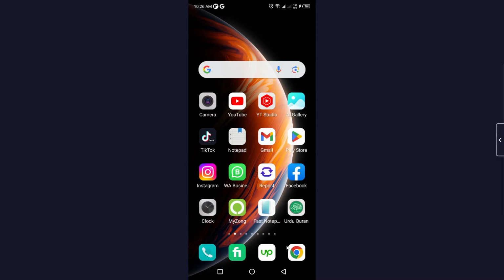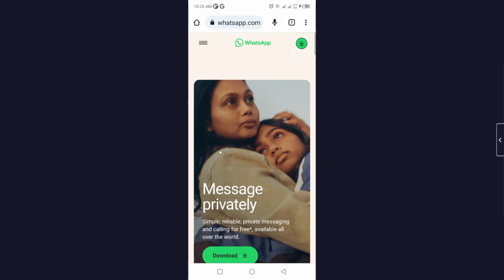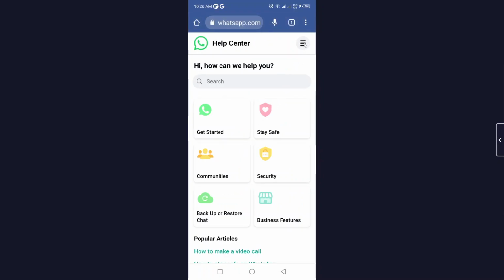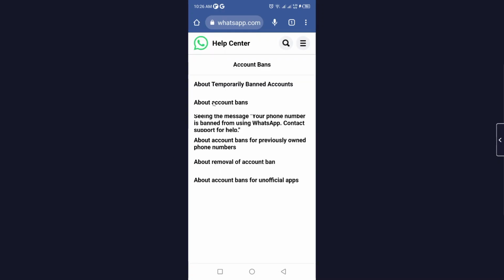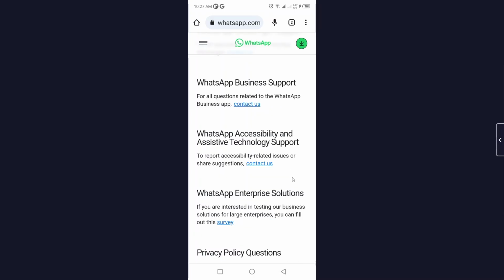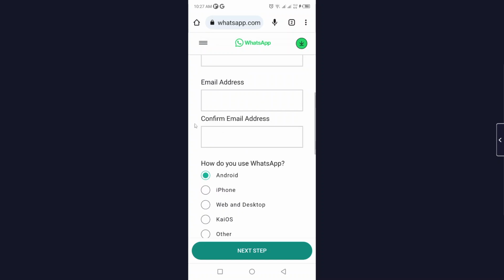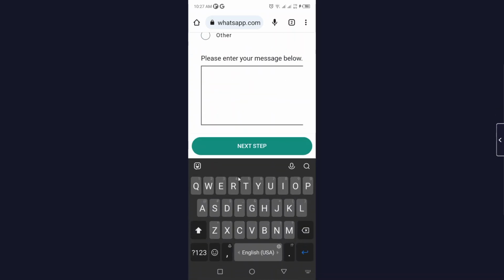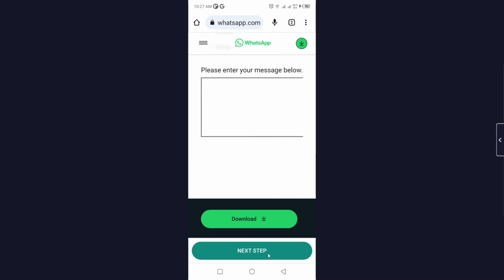This account cannot use whatsapp due to spam solution 2023 | Whatsapp Account Banned Solution